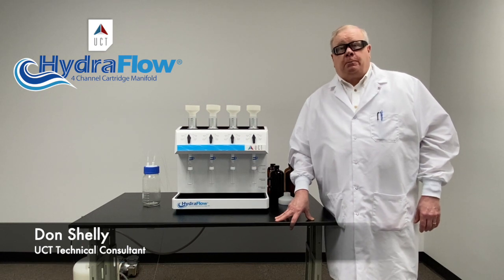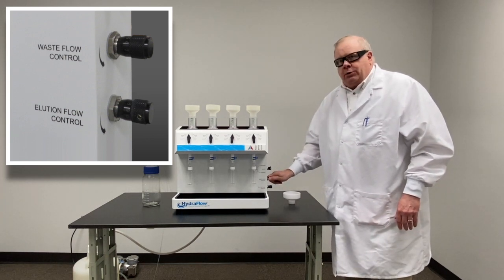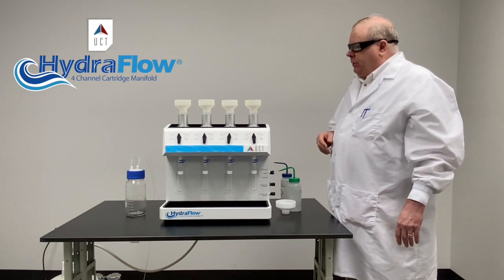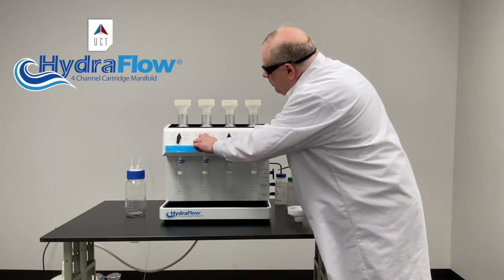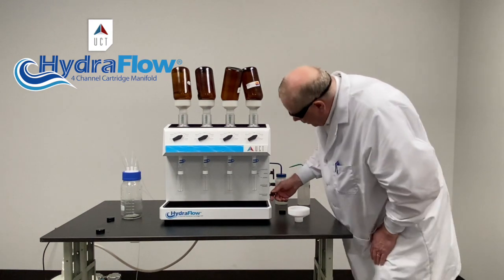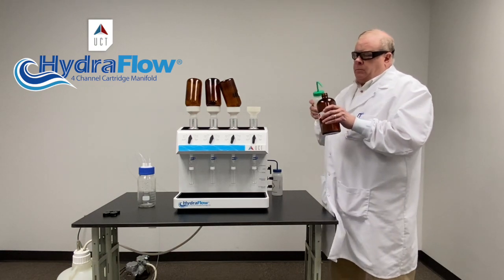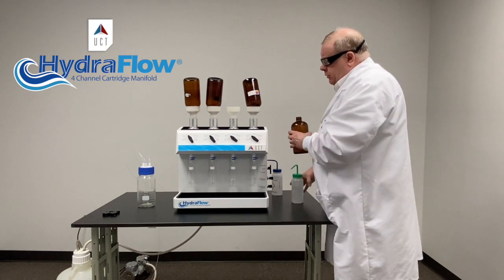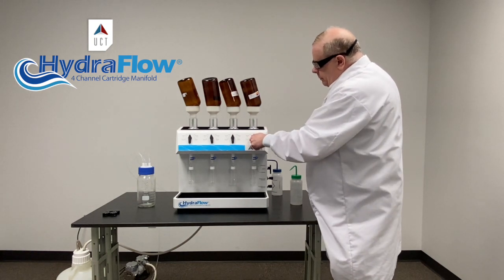HydraFlow© 4 Channel Cartridge Manifold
HydraFlow® provides enhanced precision and streamlined sample extractions for large volume water analysis.

- Simple design and easy assembly
- Four independent channels with inert sample flow pathways
- Compatible with Enviro-Clean® Universal cartridges
- Channel switching between waste discharge and sample collection
- Cost effective waste management
- Precise waste and elution flow control